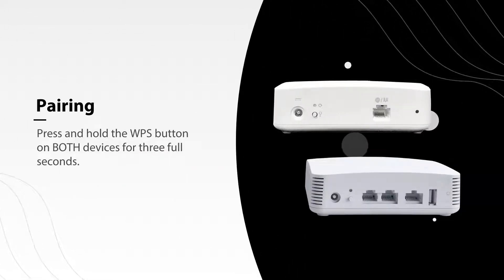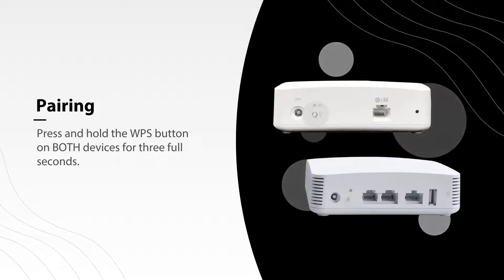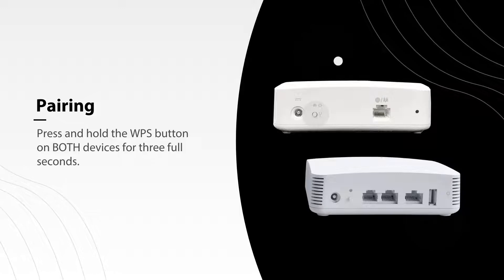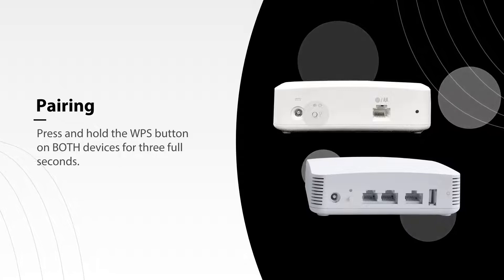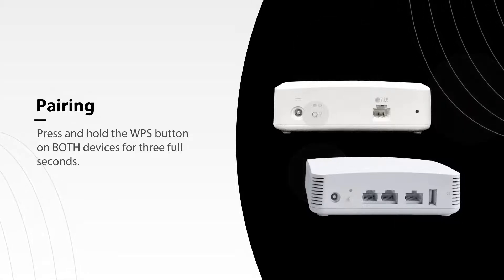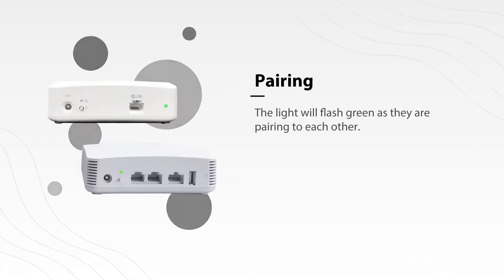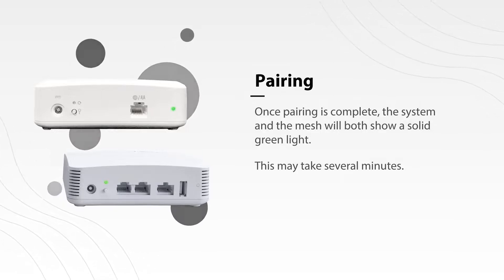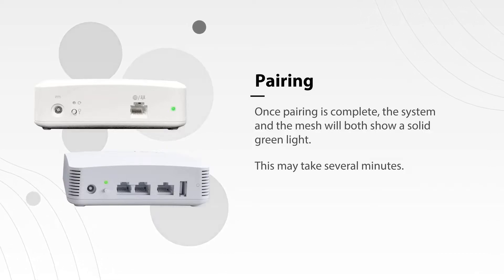23 How to set up your mesh